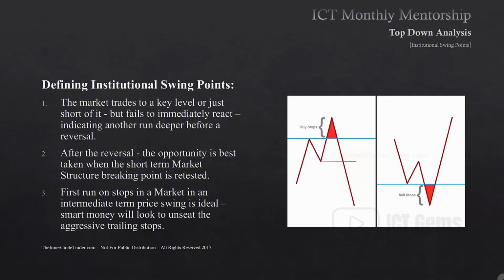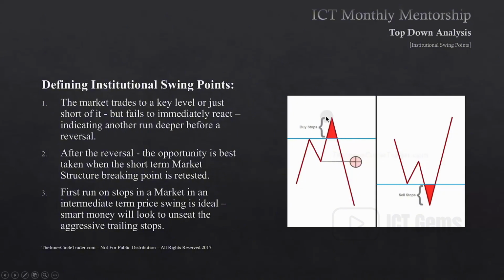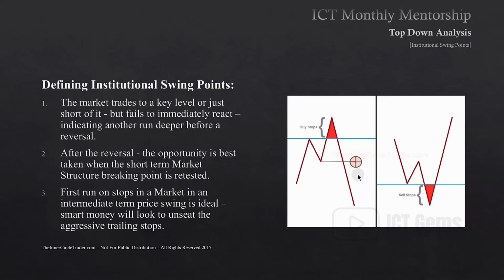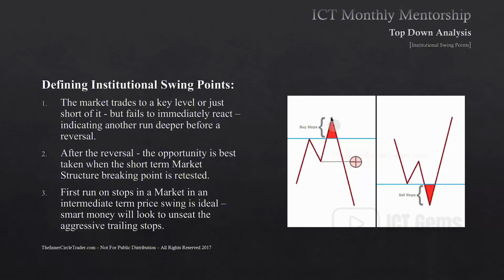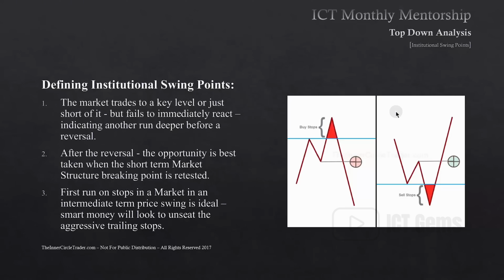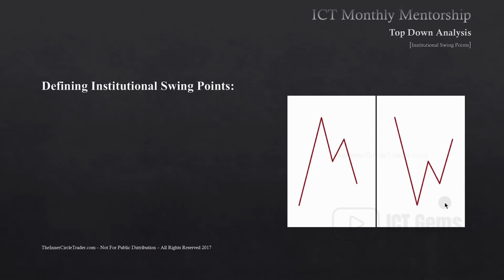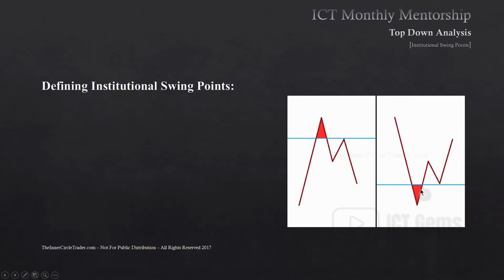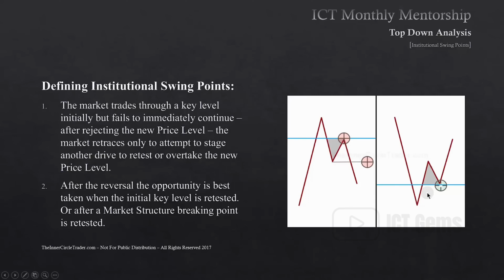ICT - Institutional Swing Points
Source: ICT Mentorship Core Content - Month 05 - Defining Institutional Swing Points